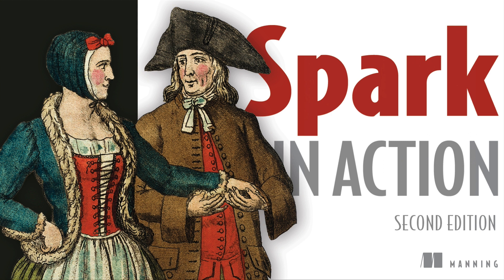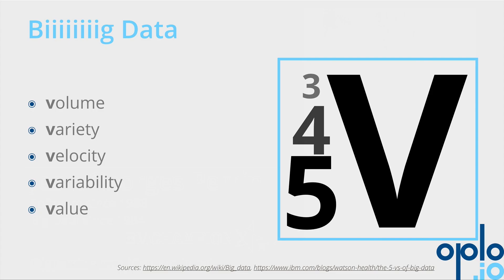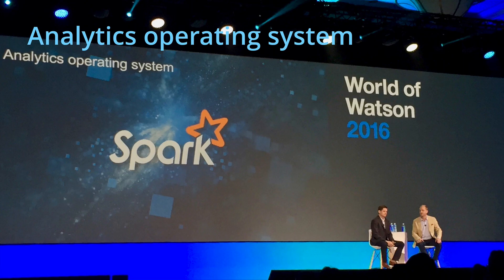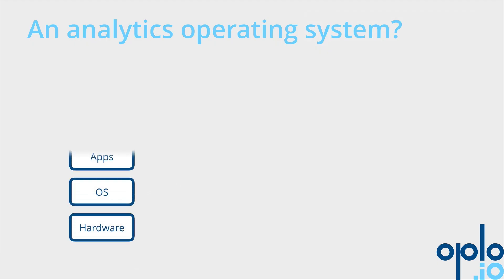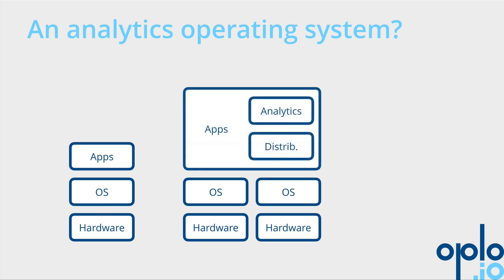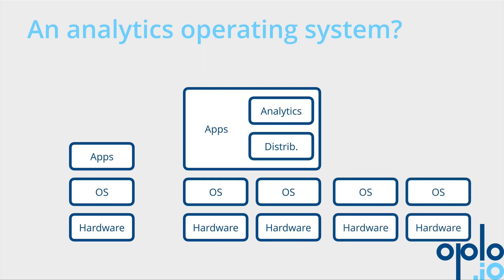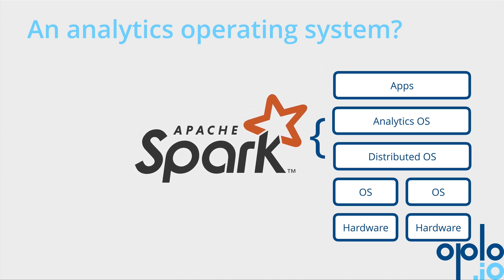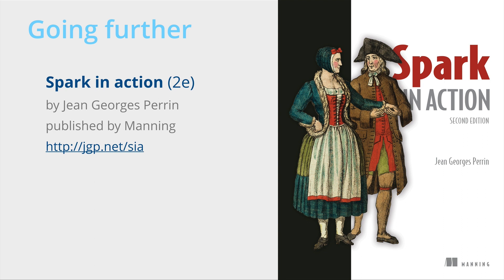Manning Introduces - Spark in Action, Second Edition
Author Jean-Georges Perrin introduces his book Spark in Action, Second Edition

The Spark distributed data processing platform provides an easy-to-implement tool for ingesting, streaming, and processing data from any source. In Spark in Action, Second Edition, you’ll learn to take advantage of Spark’s core features and incredible processing speed, with applications including real-time computation, delayed evaluation, and machine learning. Spark skills are a hot commodity in enterprises worldwide, and with Spark’s powerful and flexible Java APIs, you can reap all the benefits without first learning Scala or Hadoop.